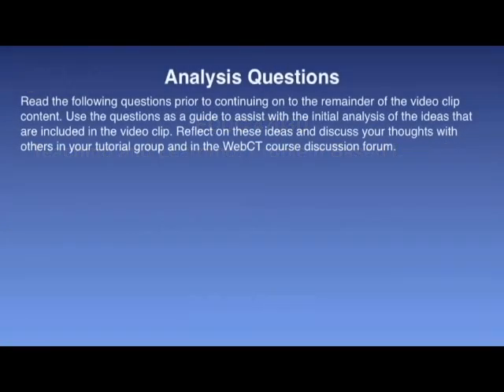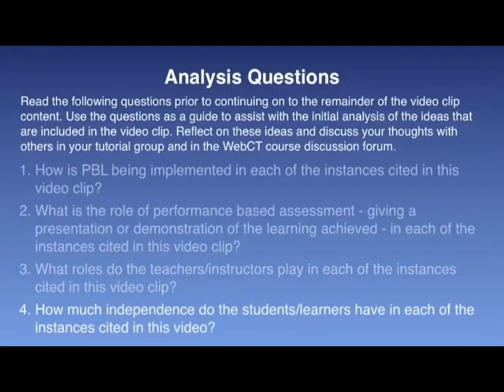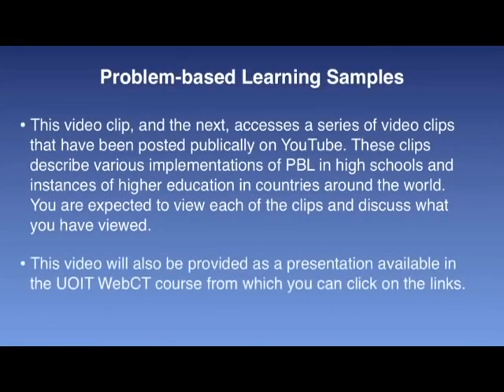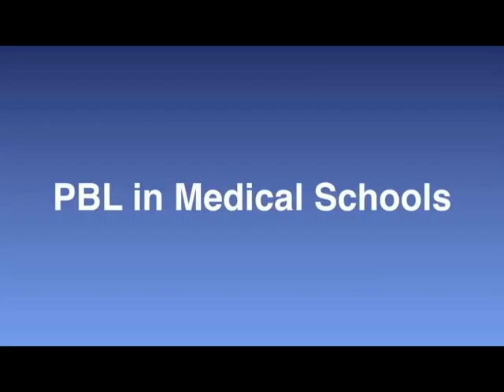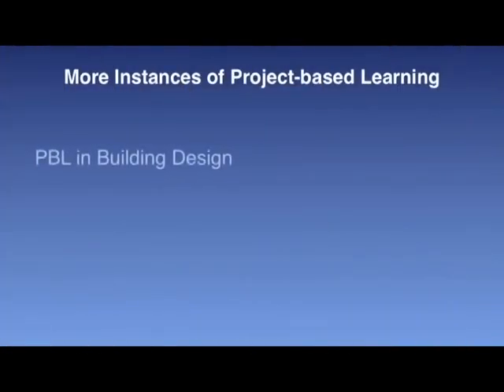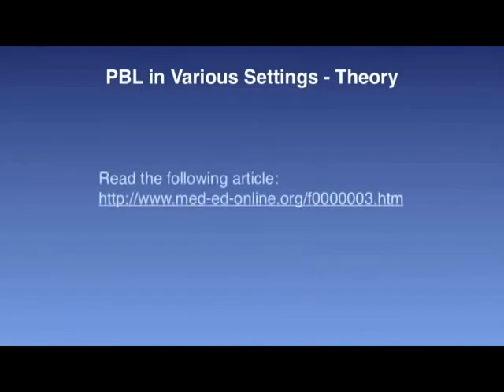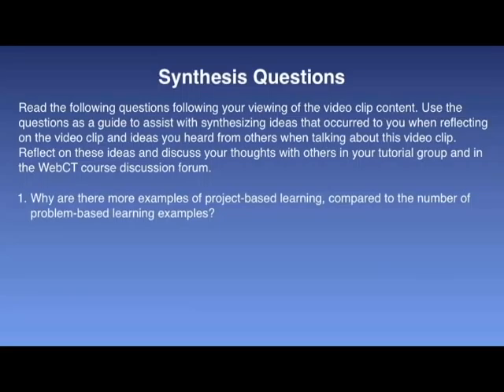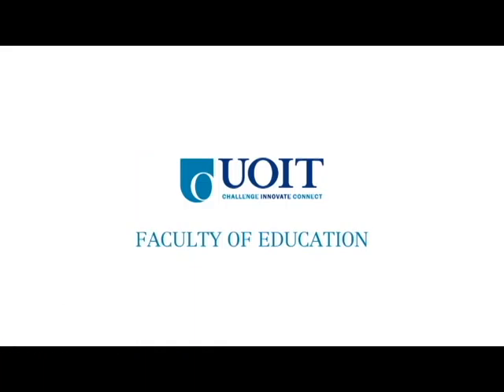EDUC4703 VidClip 2.2 2013